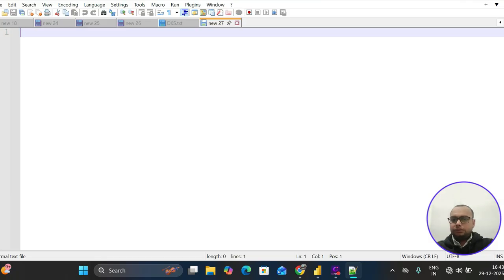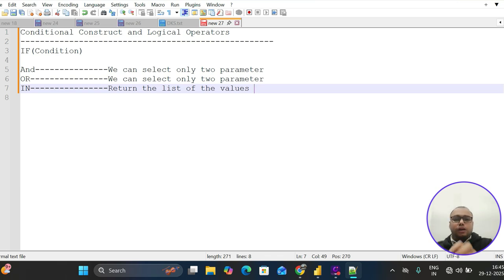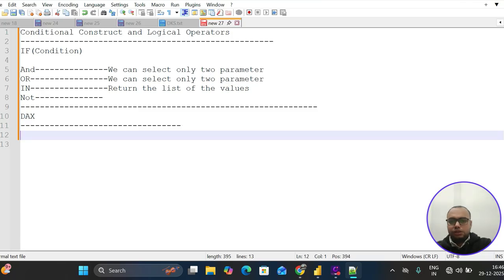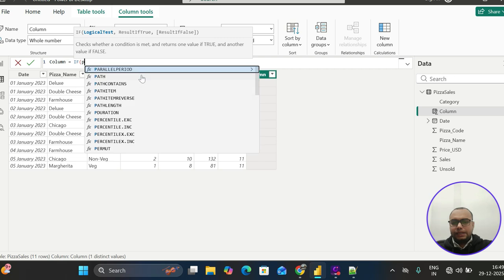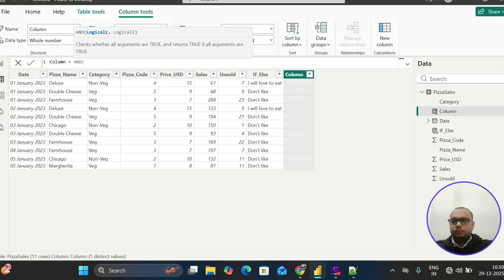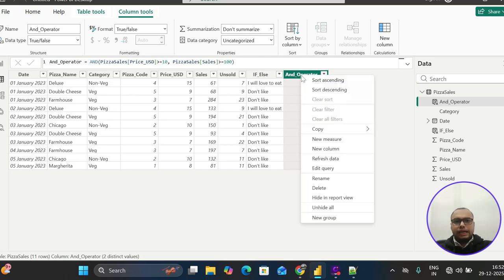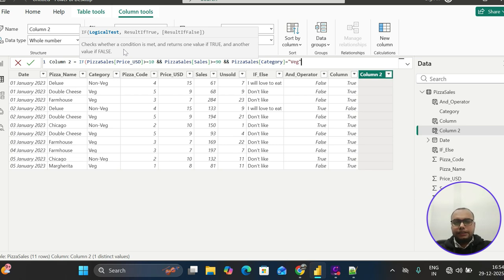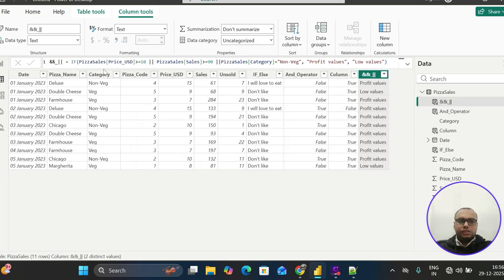Conditional Constructs & Logical Operators in DAX | Power BI DAX Functions Explained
In this video, you will learn Conditional Constructs and Logical Operators in DAX (Data Analysis Expressions) used in Power BI with clear and practical examples.

🔹 Topics Covered:

What are Conditional Constructs in DAX

IF() function – syntax and examples

SWITCH() function – multiple condition handling

Nested IF vs SWITCH comparison

Logical Operators in DAX:

AND (&&)

OR (||)

NOT

Using conditions in calculated columns & measures

Real-time business use cases in Power BI

Beginner-friendly explanation

Practical Power BI scenarios

Helps in building dynamic reports and KPIs

Data Analysts